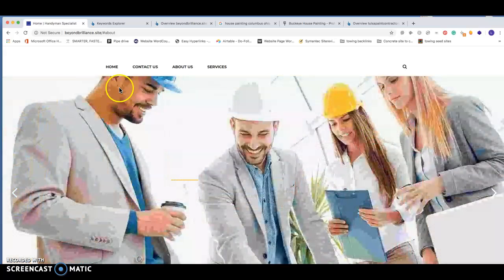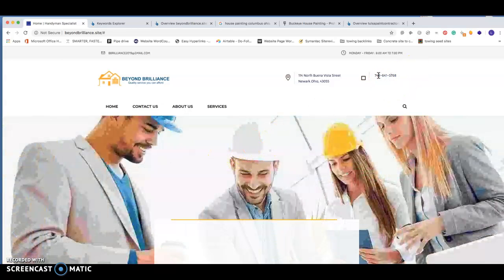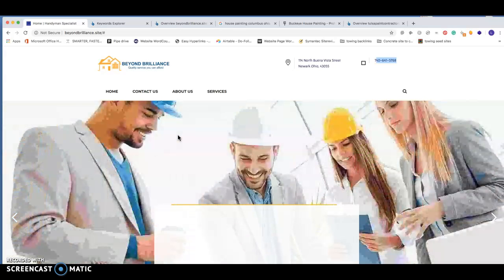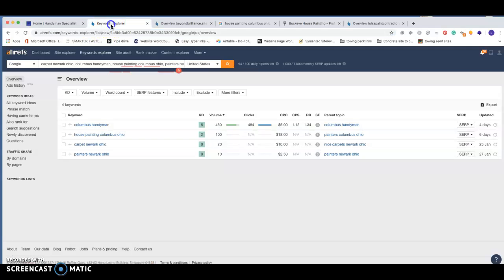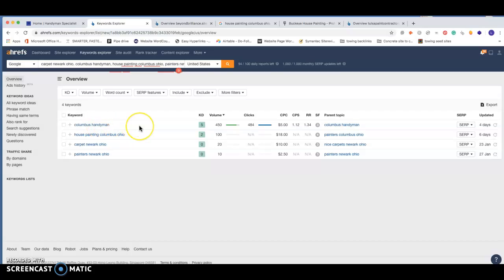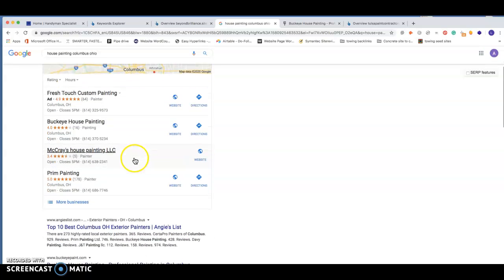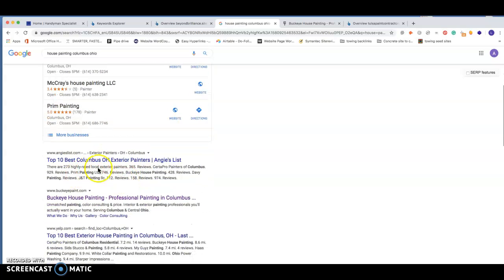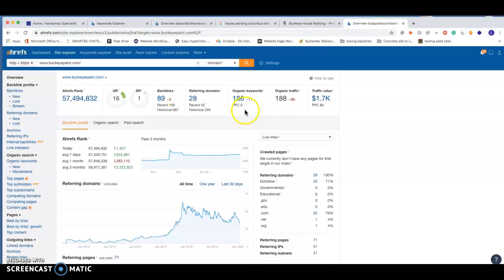Beyond Brilliance Home Repairs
Larry Powell with Circle P Marketing outlining how Beyond Brilliance can generate new clients.